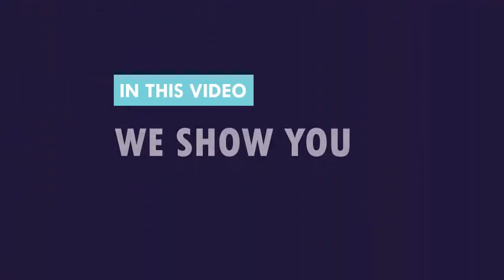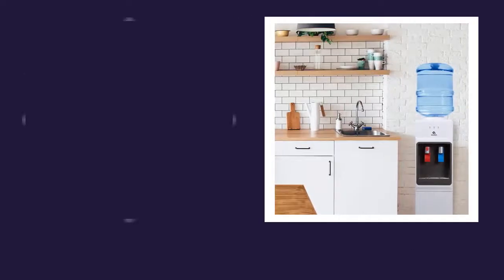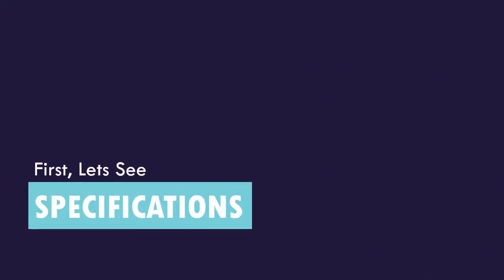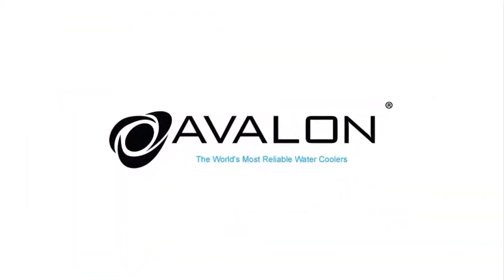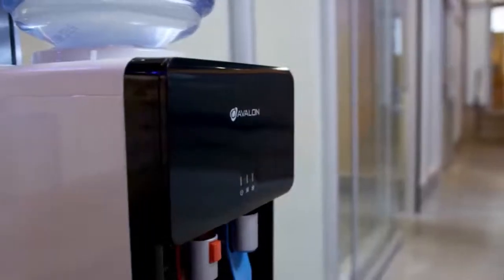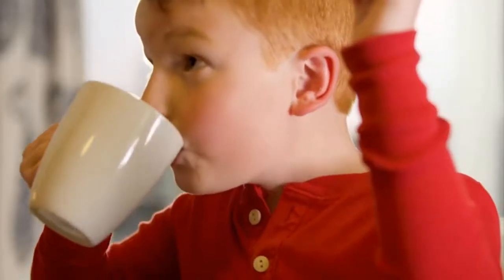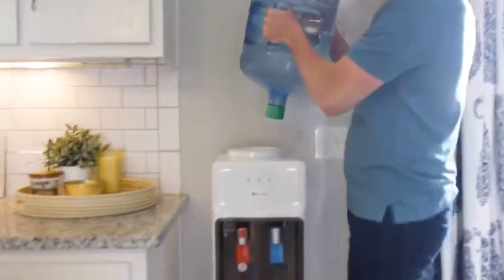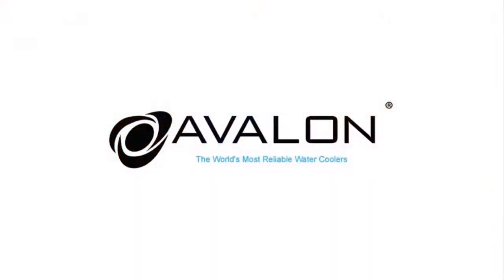Avalon A1 Top Loading Hot & Cold Water Dispenser Review - Best Water Cooler Dispenser for Office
In this video we show you one of the best water cooler dispenser for office available on the market today. We will provide you with the key features and benefits of Avalon A1 Top Loading.

  (product price, dimensions, shipping, etc):

Highly efficient compressor makes the cold water crisp and ice cold at approximately 47° F.
The hot faucet is hot enough to cook one's tea or coffee or any other steaming hot beverage at approximately 185° F.
Features a child safety lock on the hot water spout.
The easy-to-use paddle spouts make it so much more convenient to use.
Features a slim design that won’t look bulky, even in small spaces, and fits in any corner of the home.